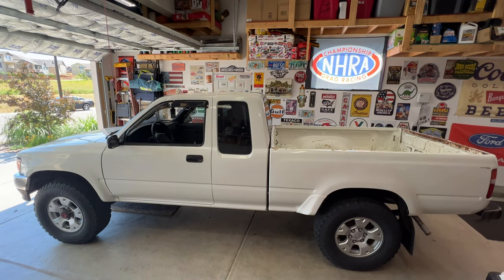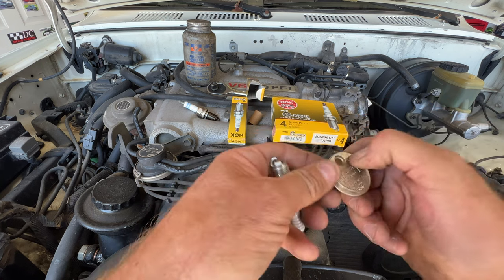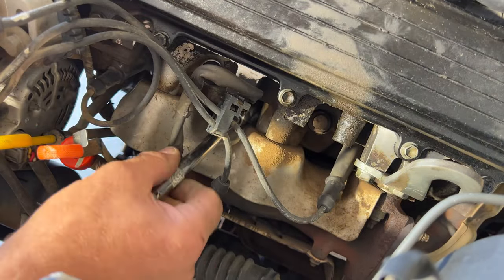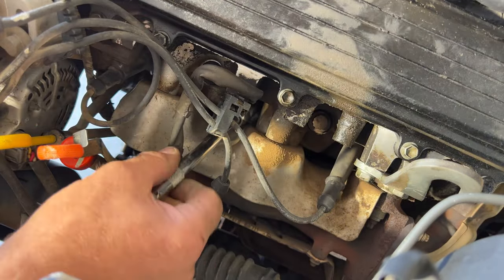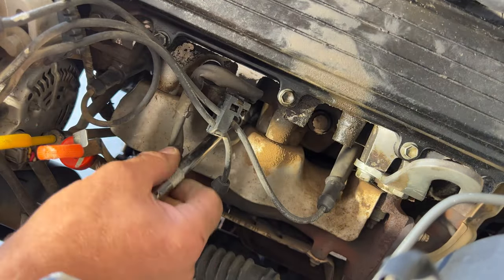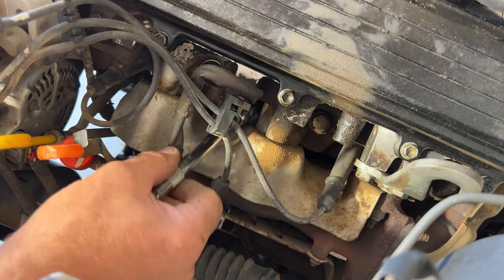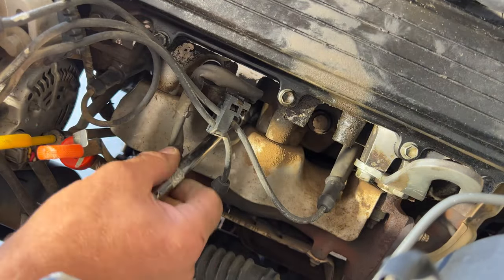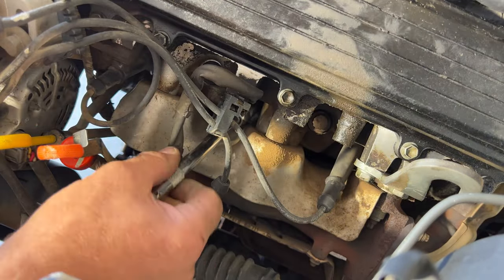1988-1995 Toyota Pickup/4runner Tune Up How-to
This video will show you how to do a tune up on the 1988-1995 Toyota truck and 4runner including spark plugs, spark plug wires, distributor cap and rotor equipped with the 3VZ-E 3.0 V6 engine. All parts were purchased from Amazon and I will provide links to them below.
NGK Spark Plugs
Walker Spark Plug Wires
Bosch Distributor Cap
Bosch Ignition Rotor
Spark Plug Gapper Tool